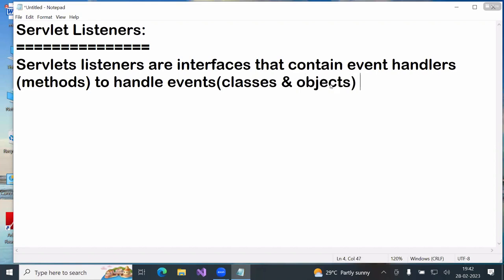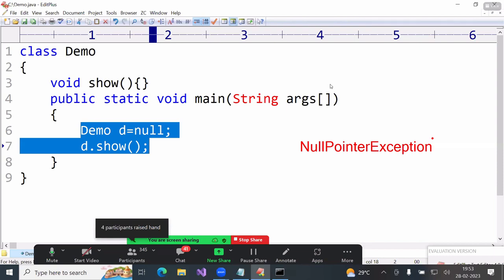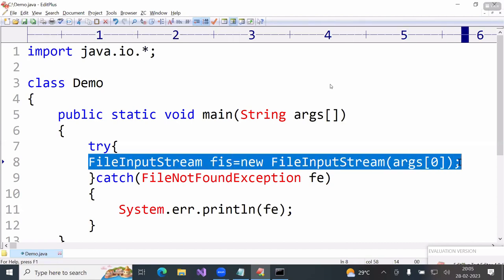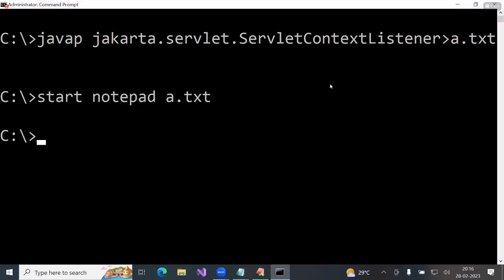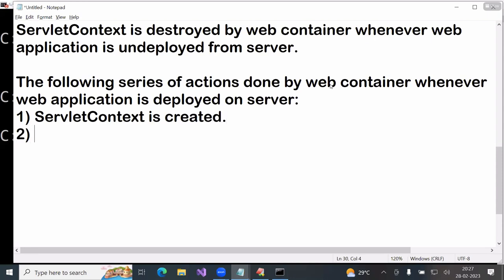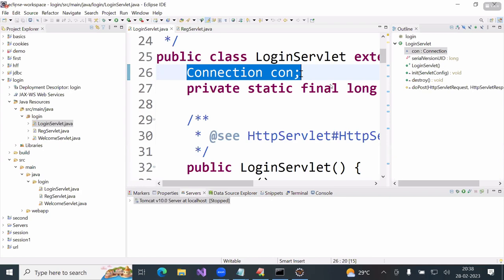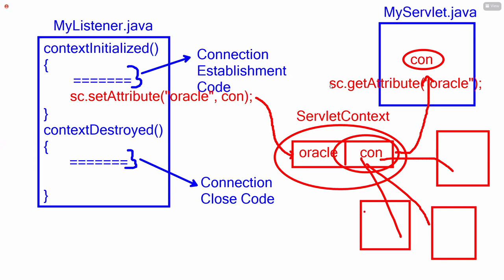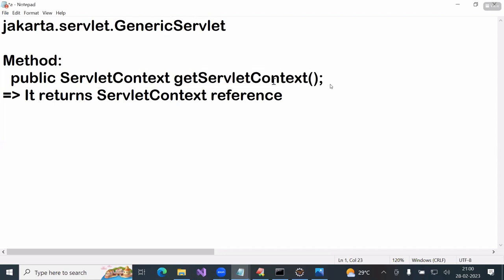DAY 51| Advance Java | Mr Venkatesh Mansani | ITWORLD